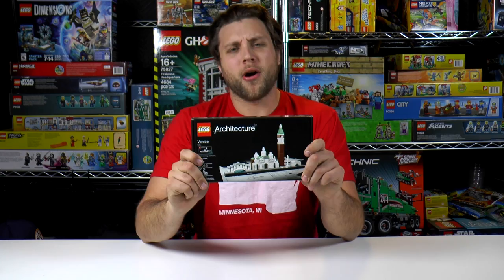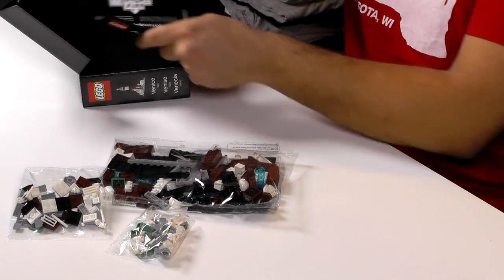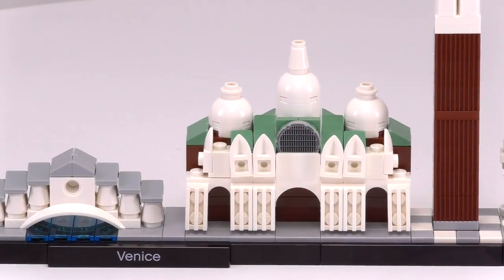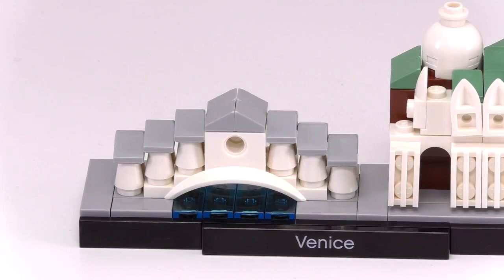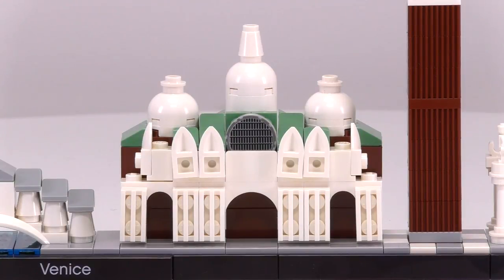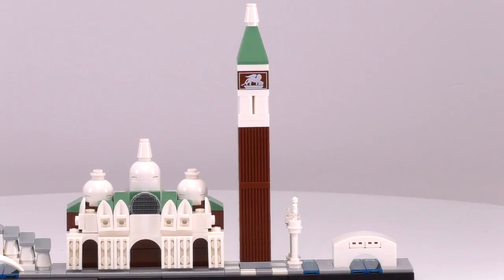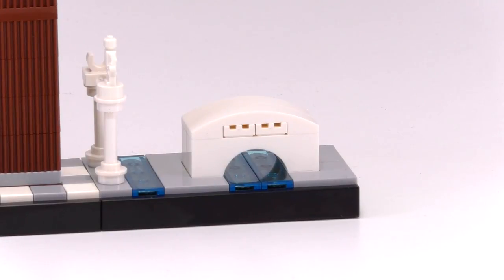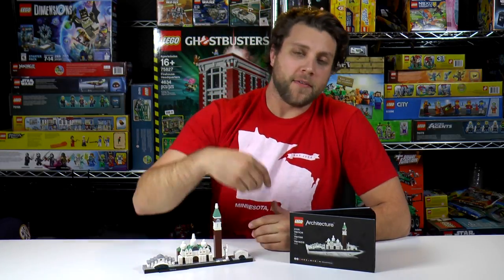Lego Architecture Venice Set 21026 | Unbox Build Time Lapse Review